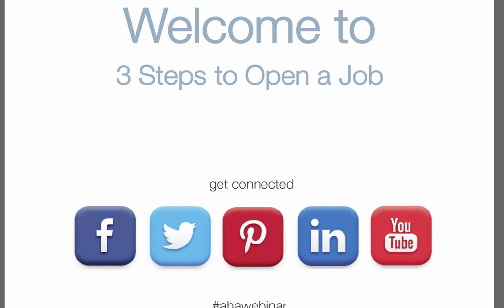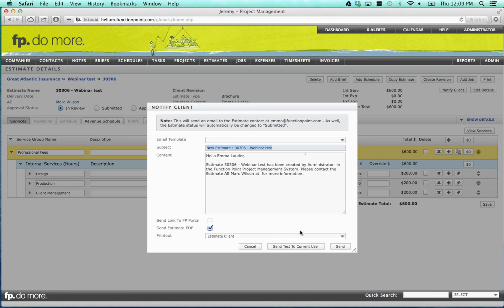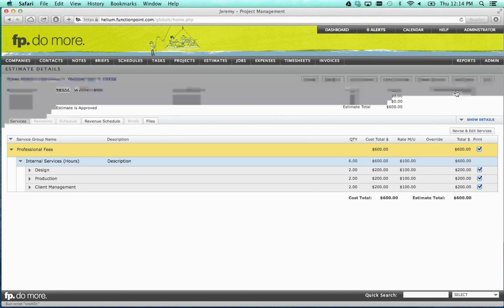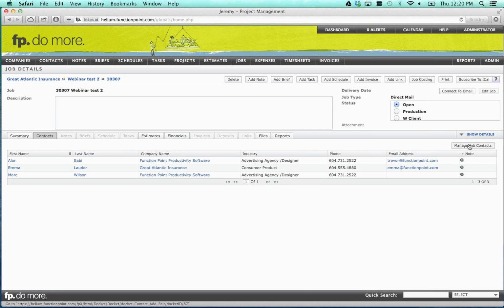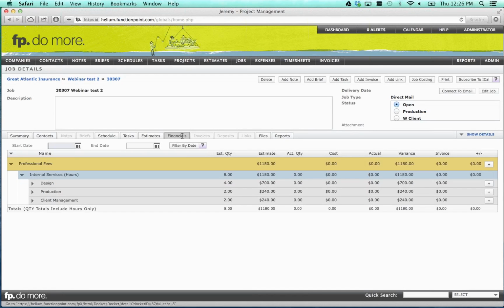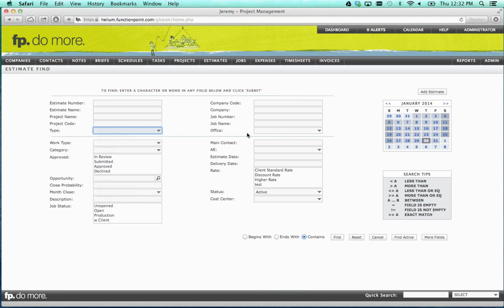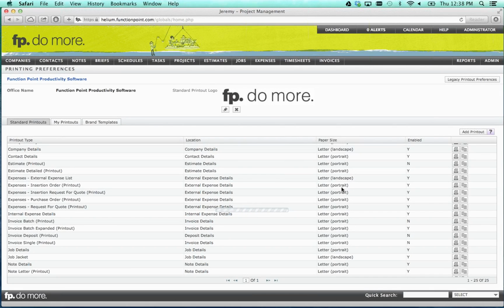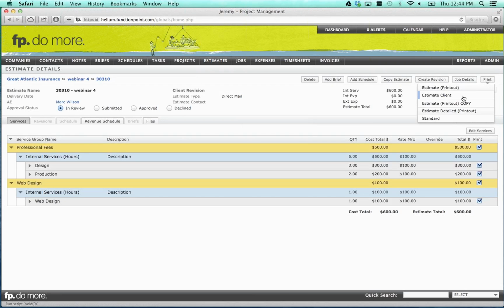3 Steps to Open a Job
A-ha Sessions - Webinar Series
Session 2: The quickest way to open a job

Review the standard process for creating a job, adding hours, tracking time and viewing the job on the dashboard
Learn how to track costs
Track time to jobs
Best practices for tracking profitablity